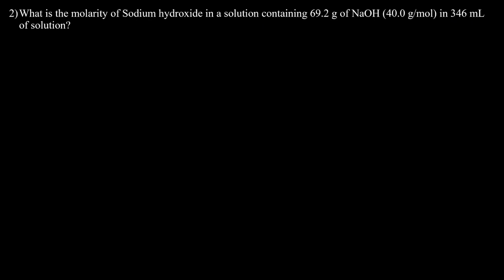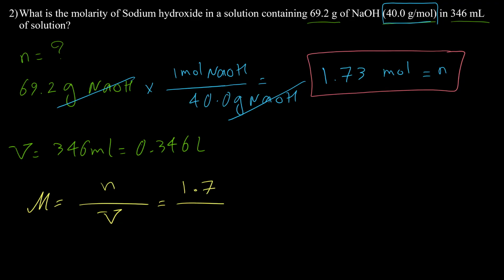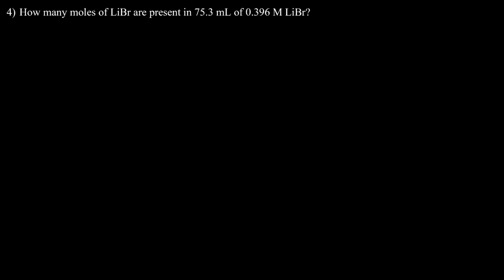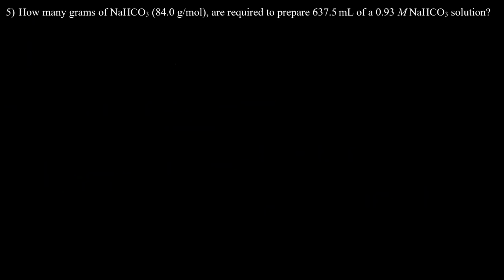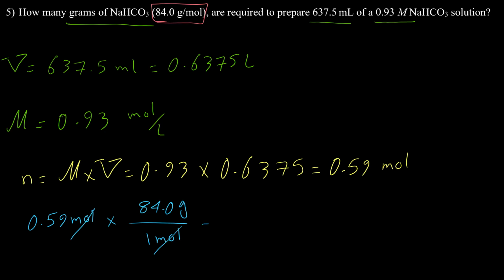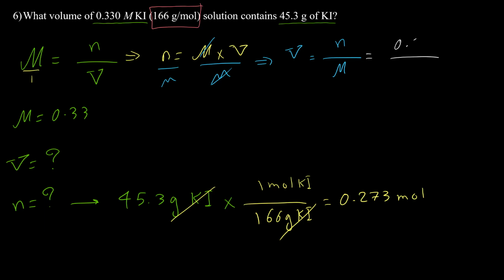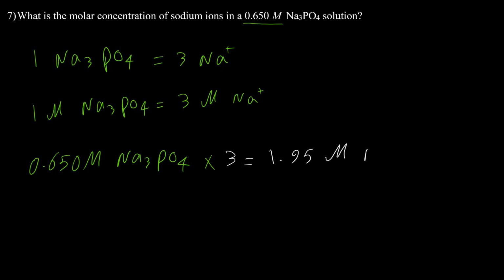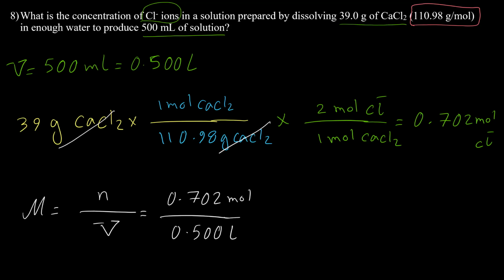Molarity: Concepts, Formula & Practice Problems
In this video, we break down the concept of molarity in a clear and easy-to-follow way. Whether you're just starting out in chemistry or reviewing for an exam, this lesson will help you fully understand how molarity works and how to apply it confidently.

We begin with the definition of molarity, explain the formula step by step, and show you how to calculate it using different types of problems. Then, we work through a series of practice problems ranging from basic to more advanced, so you can strengthen your problem-solving skills and avoid common mistakes.

By the end of this video, you will be able to:

Understand what molarity represents
Use the molarity formula correctly
Solve typical chemistry problems involving solutions
Approach exam questions with confidence

This video is perfect for general chemistry students, pre-med students, and anyone preparing for quizzes or exams.